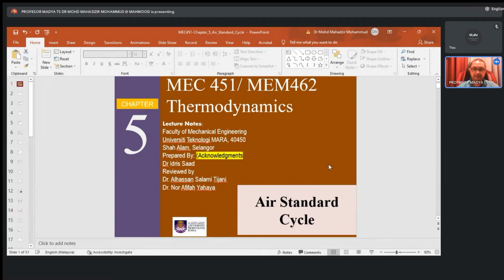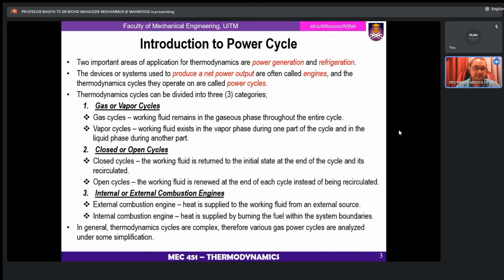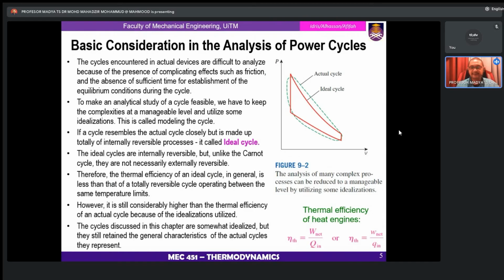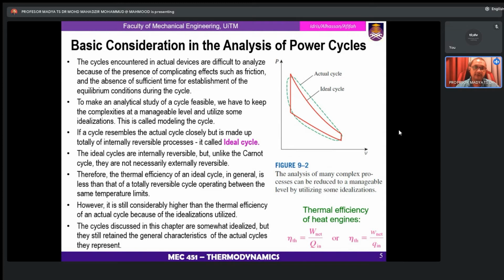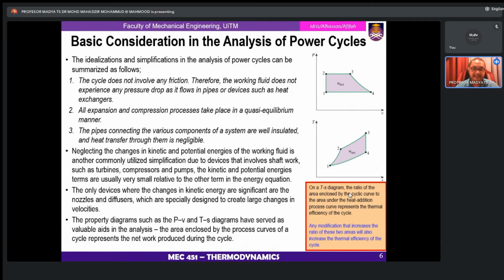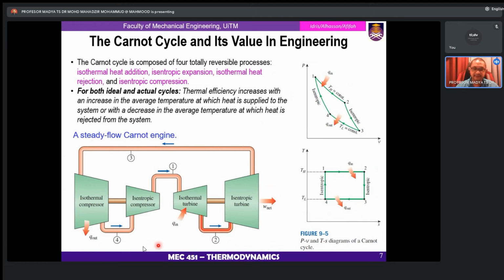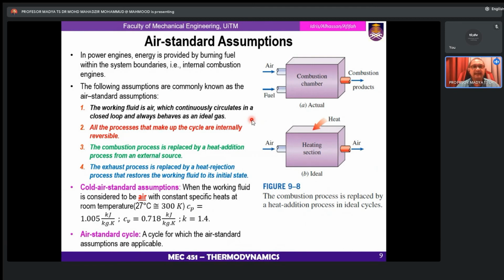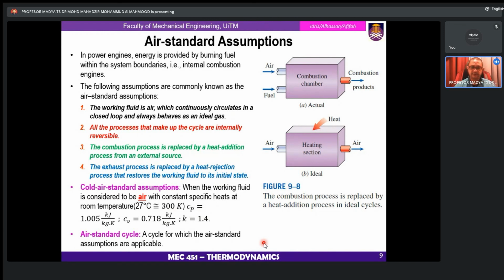Thermodynamics 1 Chap5 (Part 1) Air Standard Cycle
Lectures on the following topics are given
5.1 Basic Consideration in the Analysis of Power Cycles.
5.2 The Carnot Cycle and its Value in Engineering.
5.3 Air-Standard Assumptions.